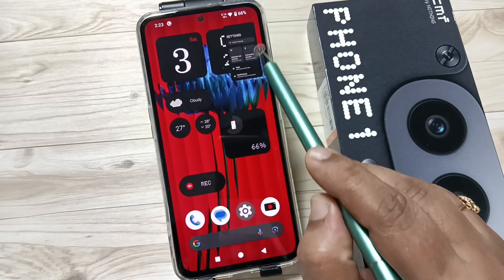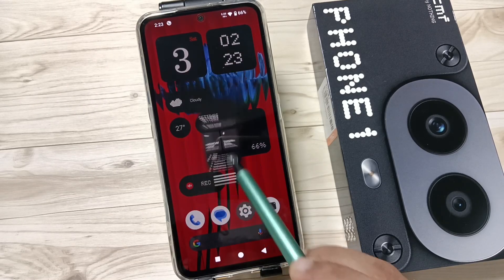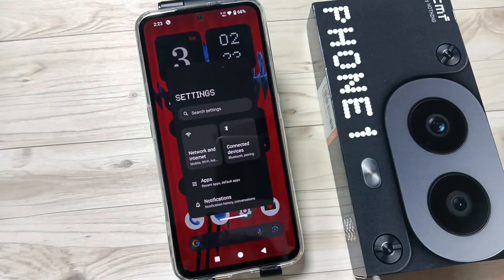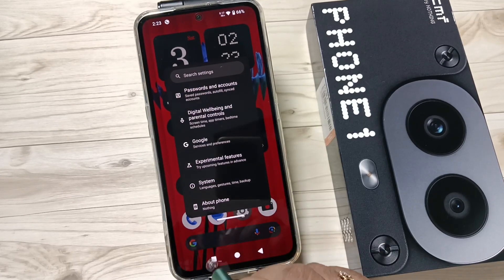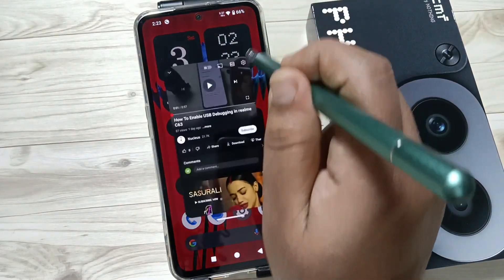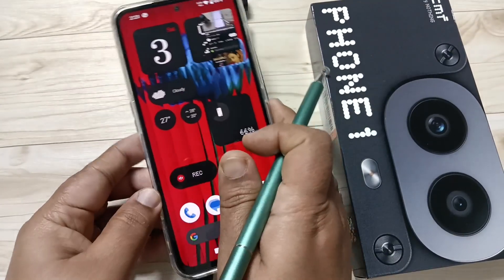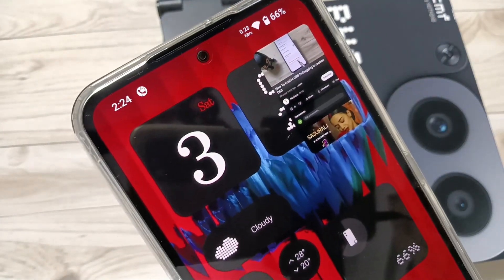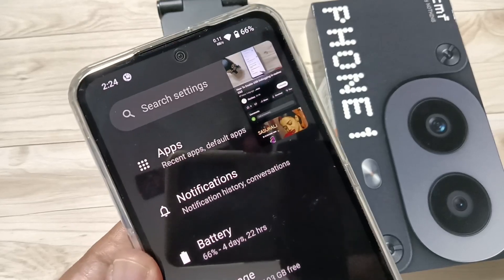How To Enable and Use Floating Window in Nothing CMF Phone 1 5G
Hi friends this video shows you that " How To Enable and Use Floating Window in Nothing CMF Phone 1 5G "